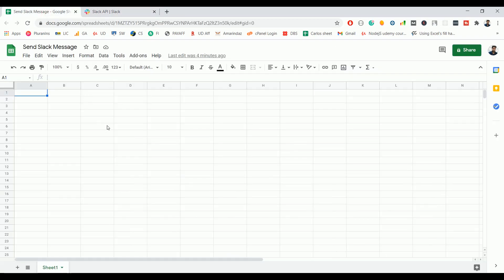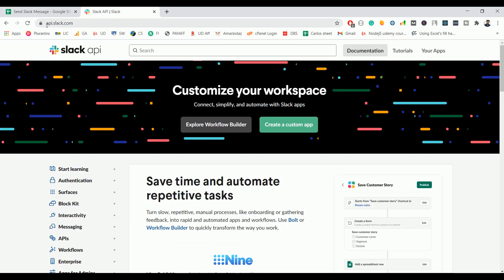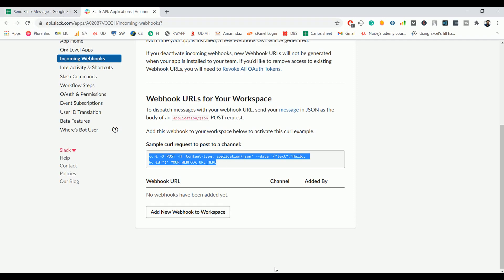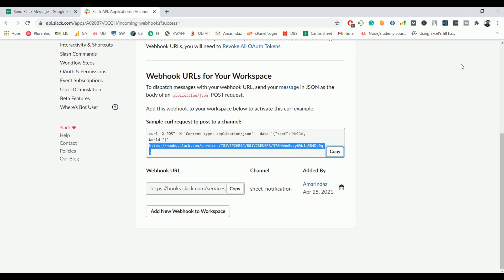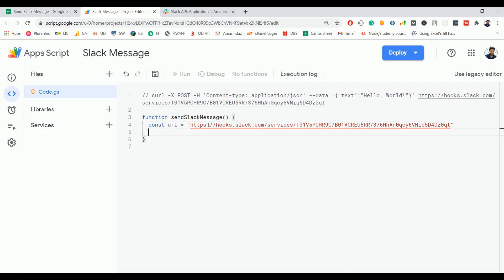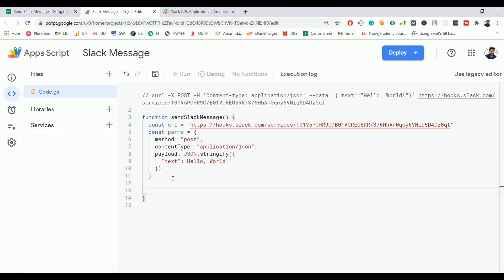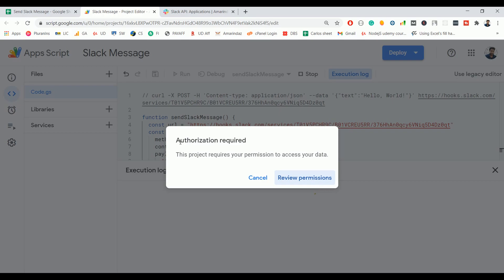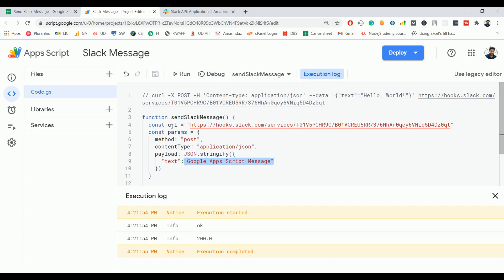Send Slack Message From Google Sheet via Apps Script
In this video, you'll learn how to send a slack message from Google Sheets using Google apps script.

Create a Slack channel where you want to send a message and select the channel for generating a webhook on the slack.

In slack,  you can create an app and configure a webhook and get the curl command to send message.

You'll also learn how to convert the curl command to the Google apps script method to send a message to your slack channel.

You can customize this method and send slack messages based on various conditions.

Timestamp

00:11 How to Send Slack Message from google sheets
00:56 Logged into slack with Active Workspace
01:11 Go to slack API website
01:25 Create a custom app by giving an app name
01:35 Select the slack development workspace
01:53 Select the Incoming webhooks
02:08 Activate the slack incoming webhook
02:34 Create a slack channel to receive a slack message
03:10 Click on Add new webhook to workspace
03:23 Select the channel to post a message
03:33 Copy the Webhook URL
03:45 Launch Script Editor
04:24 Conver the curl command to Google apps script method
06:55 Authorize the sheet
07:07 Run the method to send a message from Google sheets
07:35 Verify the response and response code
07:40 Go to slack and verify the message is received

Please do let us know if you have any questions.

_Audio & Microphone